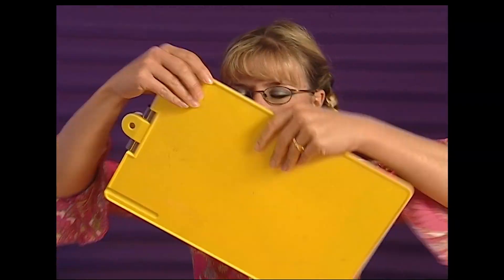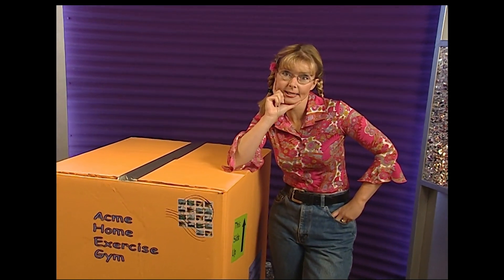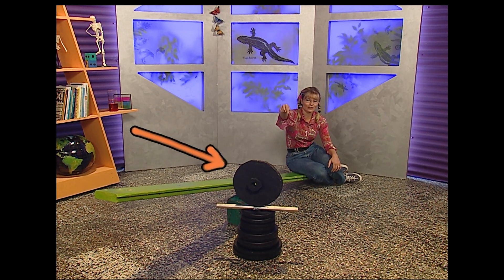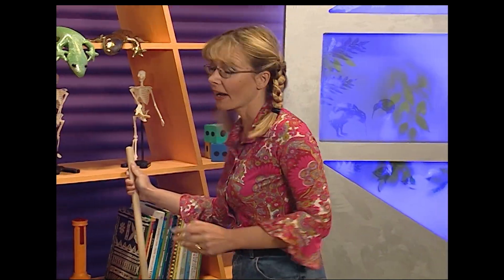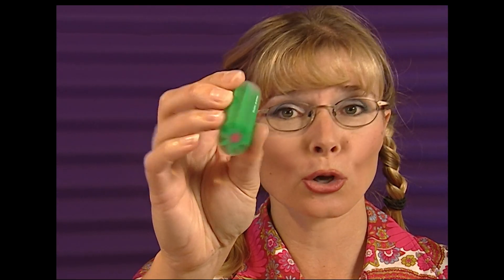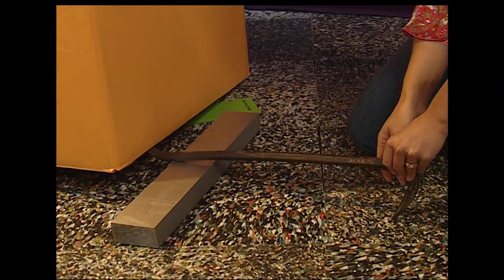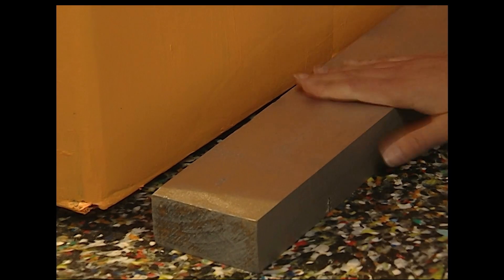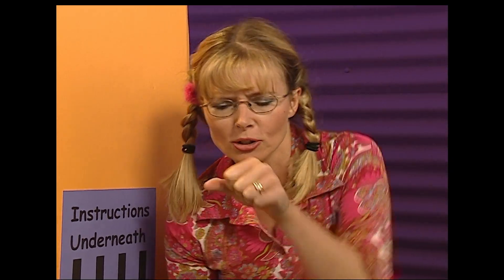How do lever's work? - Suzy's World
Lordy! Suzy's  having trouble lifting a special delivery.  What can she use to help her move it?  It's a problem that Suzy just wont "lever" alone!  Oh, there's a thought - she could use a lever! The only thing  she needs to ask first is... "What's a lever?"

Do you know? Lets find out together!

Get your teacher to check out our videos, too, and see if there's one that will help your class.

SPECIAL THANKS TO:
Rosebank School

CREDITS:
Associate Producer   - Nerida Cath
Producer                      - Mary Phillips
Production Manager -  Rebecca Hale
Director                        - Mary Phillips
Director Ass.               - Rebecca Hale
Production Ass.         - Angela Williams
Writer                           - Suzy Cato
Dir of Photography    - Sean Rundle
Sound Operator         - Wendy Adams
Camera Assistant     -  Victoria Cunningham
Offline Editor              -  Shane Kavanagh
Editor                           - John Bungey
Audio Post                  - Mark Duncan
Art Director                 - Tina Hart
Art Dept/Props          - Bernie McDougall
Production Runner    - Angela Williams